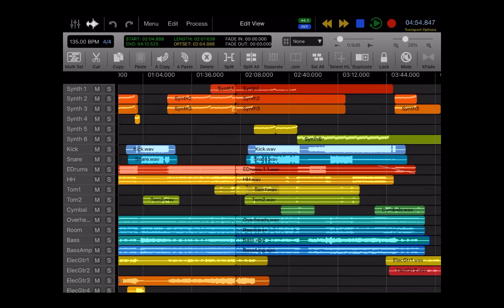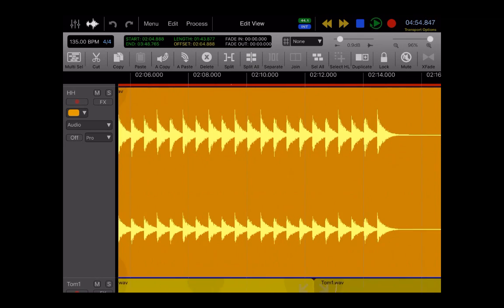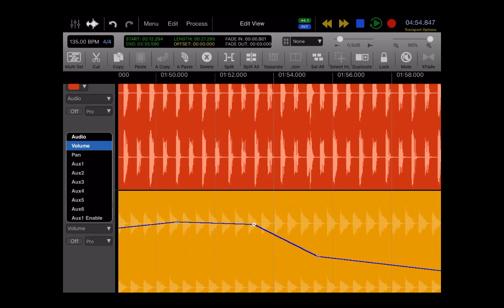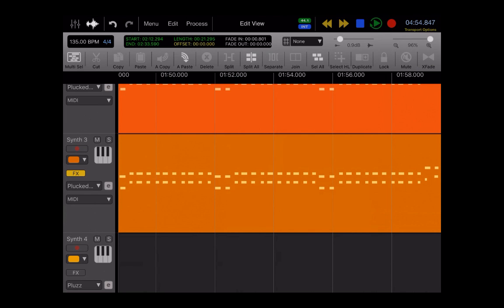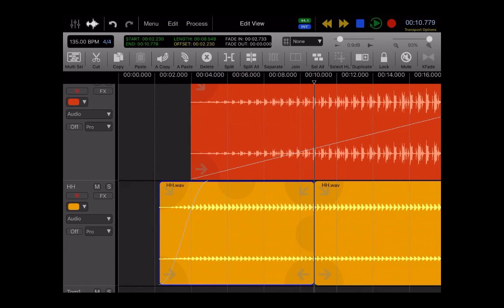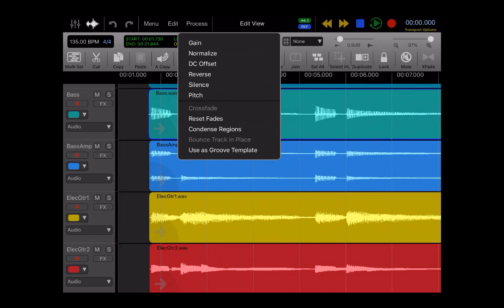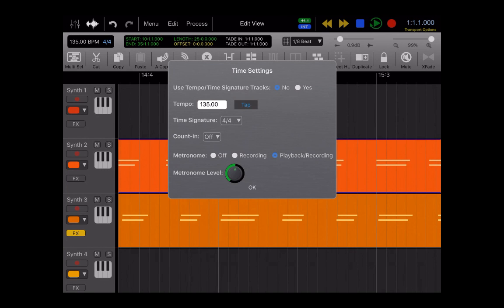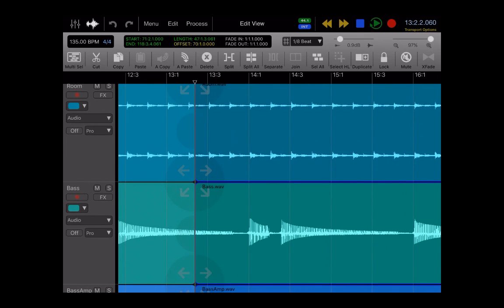Auria Pro: Editor Overview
A brief overview of the Editor window in Auria Pro.